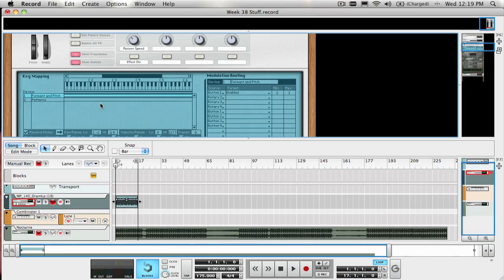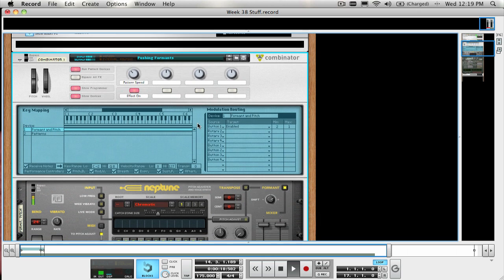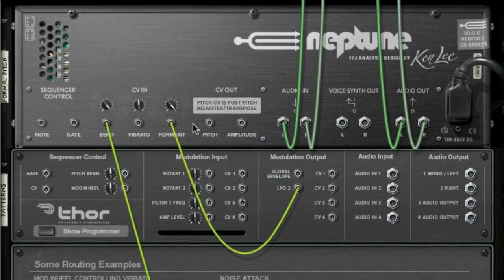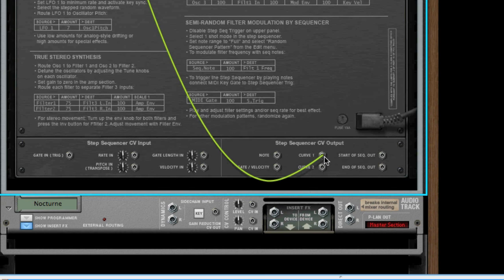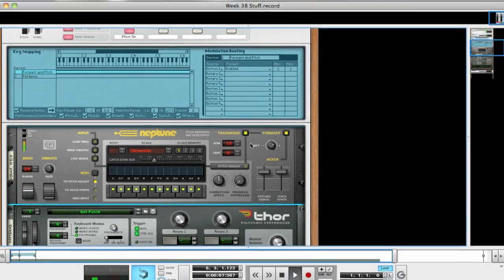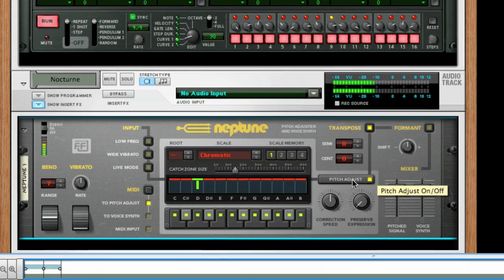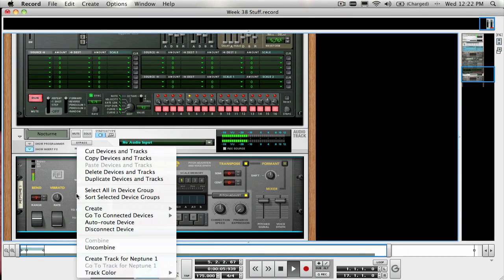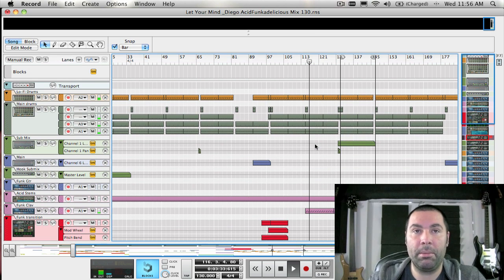52 Reason / Record Tips - Week 38: Using Neptune for Sound Design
Neptune has its roots in pitch correction and harmony generation.  In fact, that's exactly what it was designed for.  But one of the things that makes Reason/Record such a creative environment to work in is that nothing has to be used in the way it was designed.  In fact, sometimes the best ideas come from the misuse and abuse of a device.  This week I'll show you ways you can tweak your sounds with Neptune to create effects and tonalities otherwise impossible.